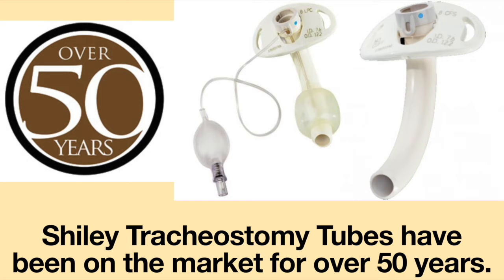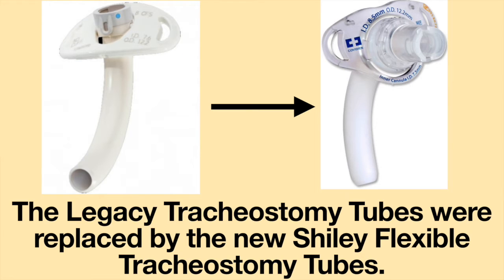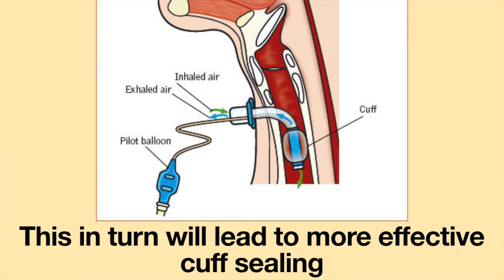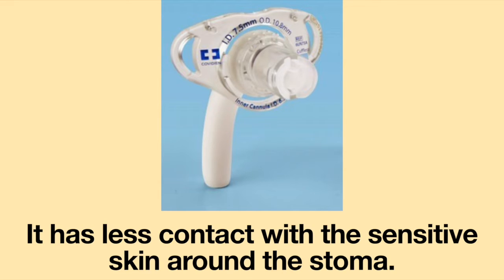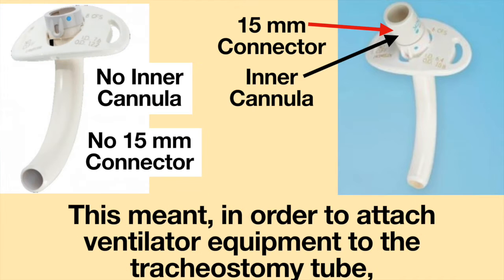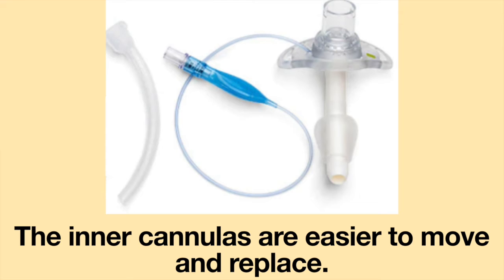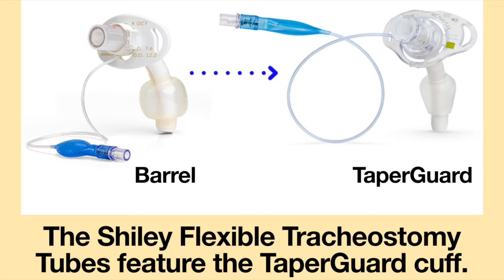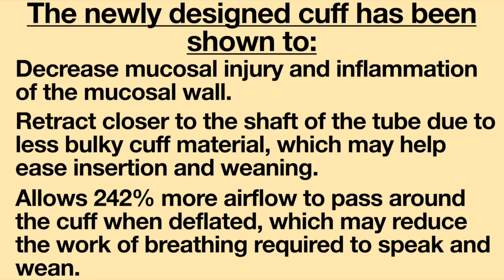Why Did Shiley Change its Tracheostomy Tubes? 5 Reasons. Life with a Vent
Shiley Tracheostomy Tubes have been on the market for over 50 years. In that time, the needs of clinicians and patients have changed. Additionally, the Shiley Tracheostomy Tubes had to align with global regulations, medical device standards and regulatory organizations such as the FDA and EU MDR. Join me this week as I discuss five reasons why the Shiley Tracheostomy Tube changed.